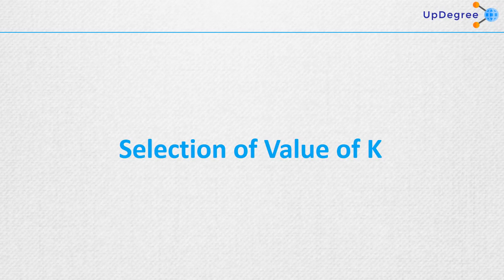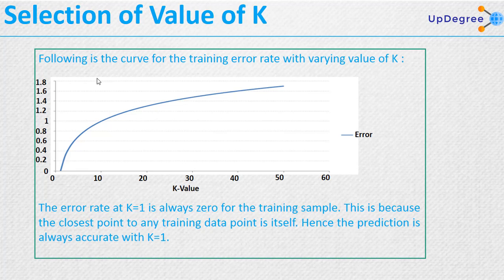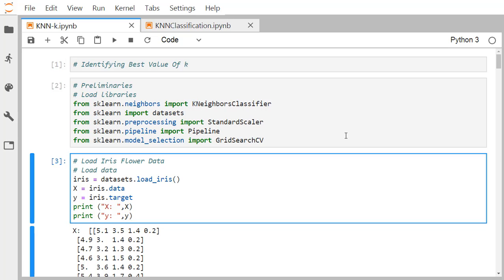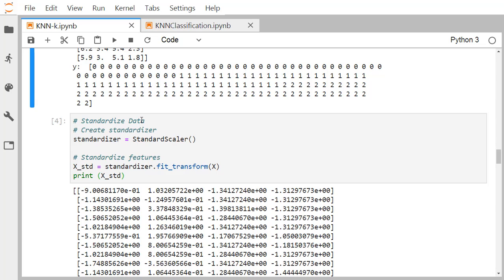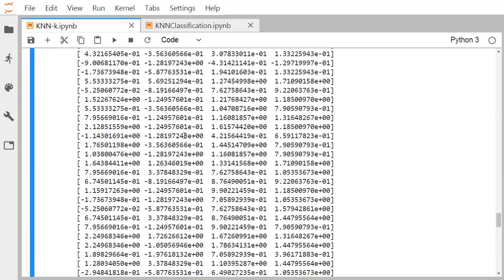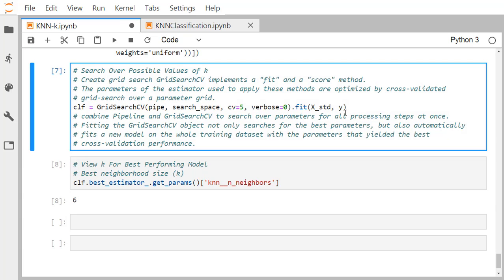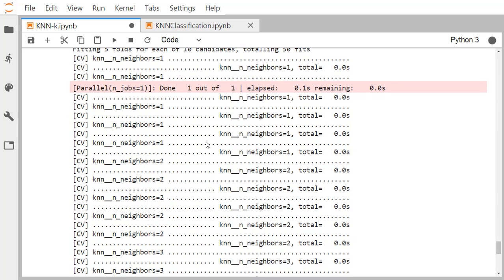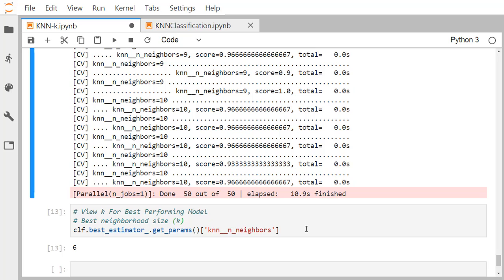Selection Value of K || How to Choose K in KNN || Machine Learning Models with Python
In this video we are going to discuss about Selection Value of K || How to Choose K in KNN || Machine Learning Models with Python

we are discussing a very serious topic that is the selection of value of K we know that in case of k n n algorithm K denotes the number of neighbors we are considering and we always try to take the value of K as odd so that there should not be any tie and there is no need to go for in type breaker also so what should be the optimum value for k for which my model will be more predictive in case of K nearest neighbor that is a k n is one of the simplest supervised ah machine learning algorithm mostly used for classification and IT classes a data point based on how its neighbors are classified so here in this particular diagram you can can find that following are the different boundaries say separating the two classes with the different values for K.

⭐ Our Popular Playlist You Can Watch ⭐